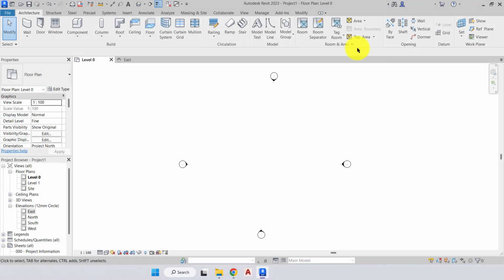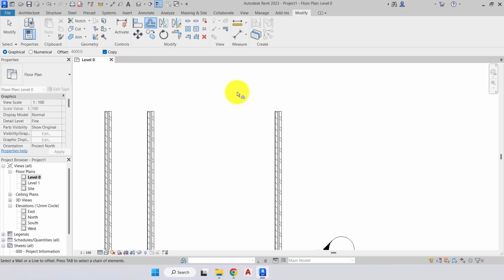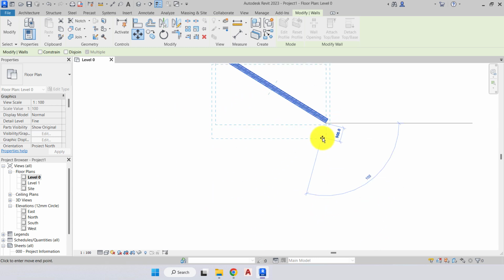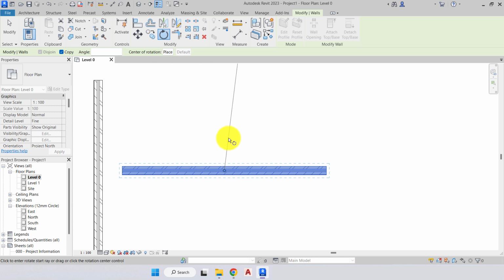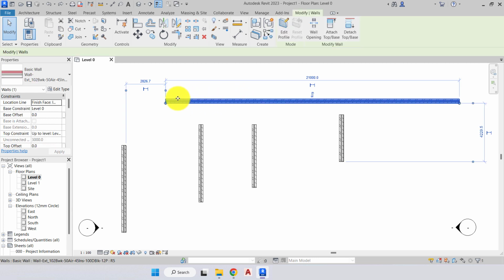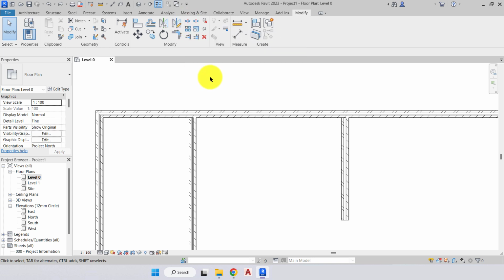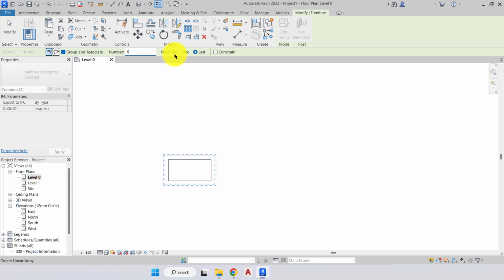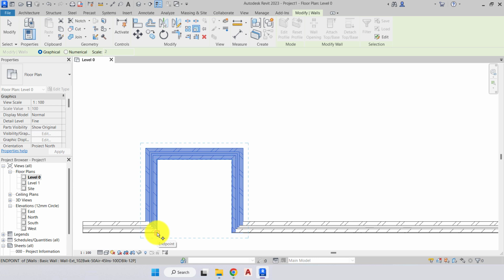Revit beginner guide: Part 3 - Modification tools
Learn the basics of setting up your first project in Revit! This introductory tutorial covers essential steps and tips for creating a successful Revit project. Perfect for beginners looking to master Revit architecture and BIM software.

In this video we will cover:
- Align, offset, mirror, move, copy, rotate, trim, extend, pin, split, array, and scale.

00:00 Introduction
02:05 Offset
06:20 Mirror
08:32 Move